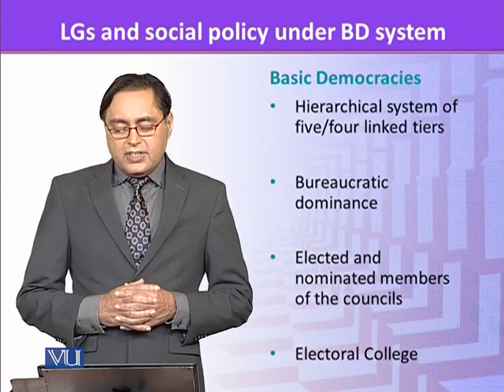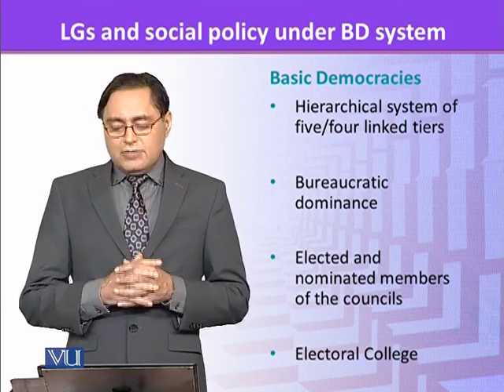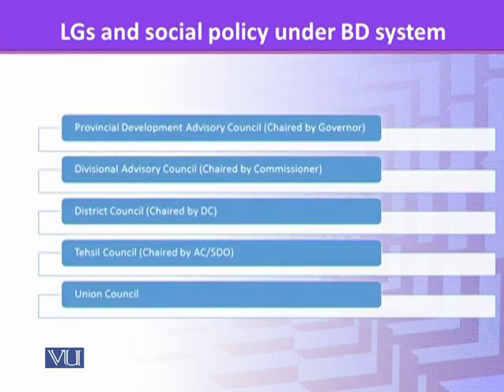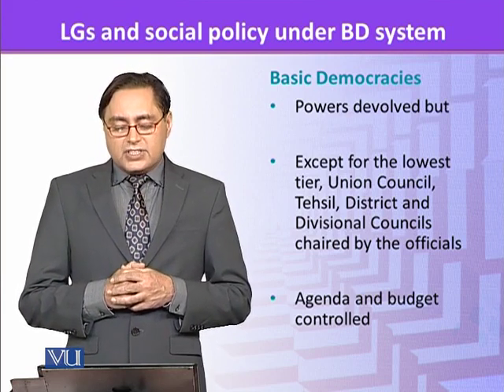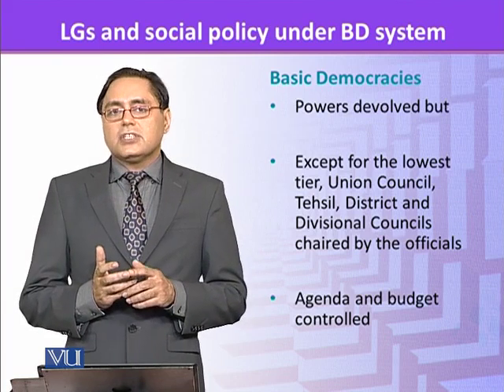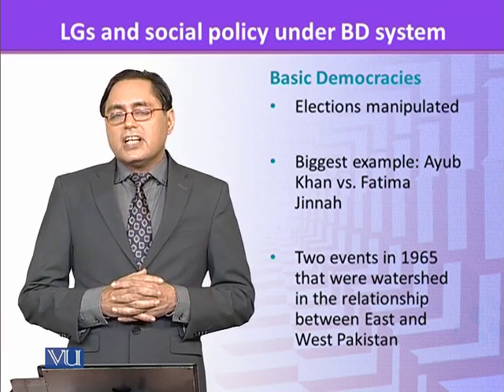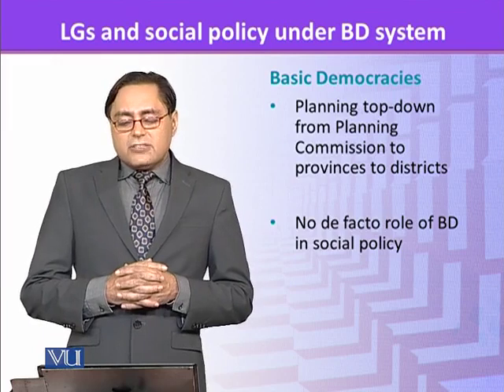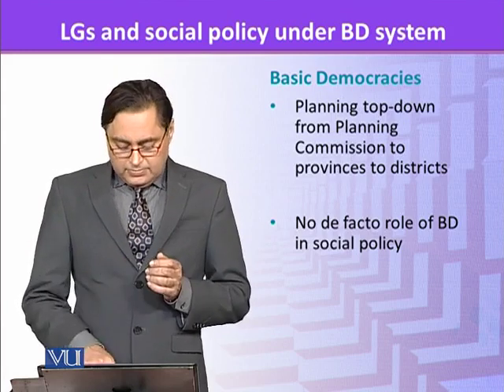SOC601_Topic070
Local governments and social policy under BD system